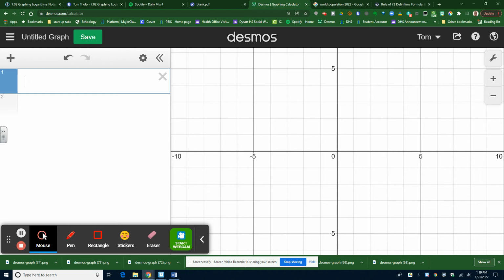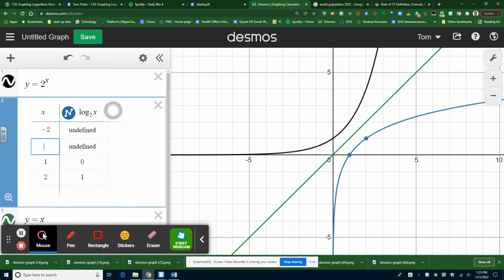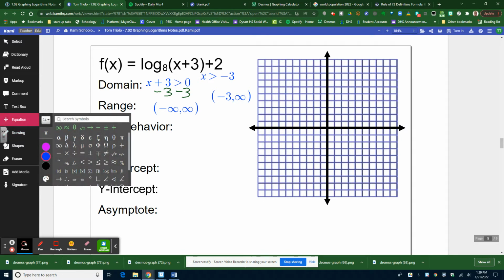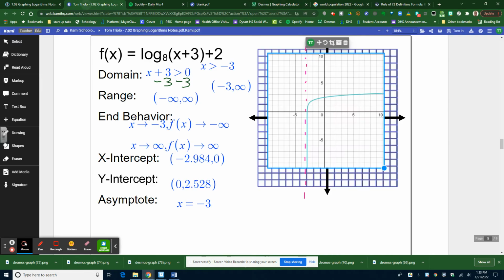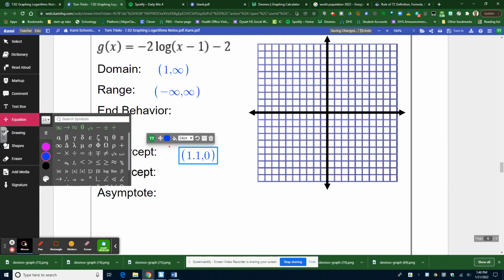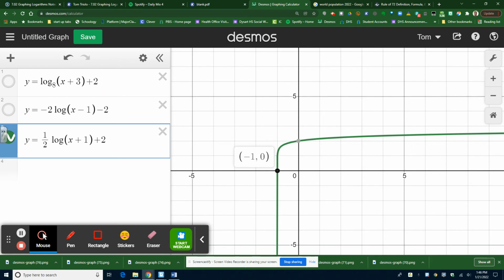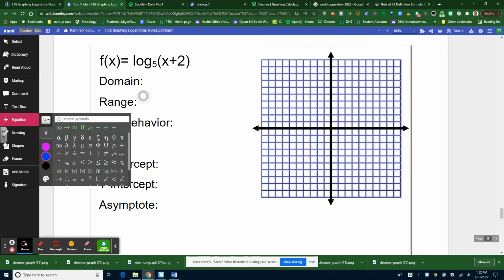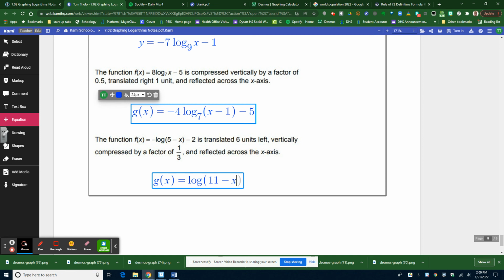7.02 Graphing Logarithm Notes 1.21.22